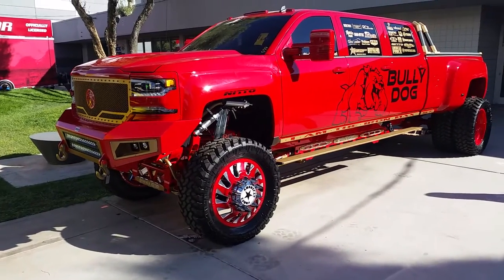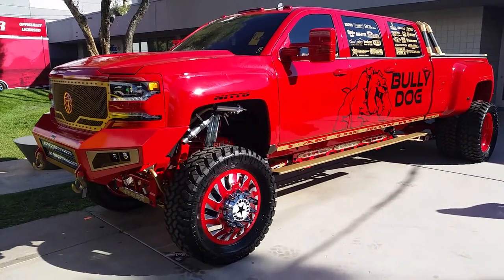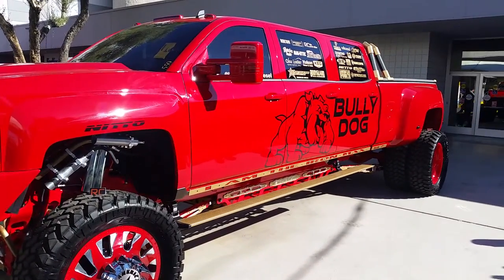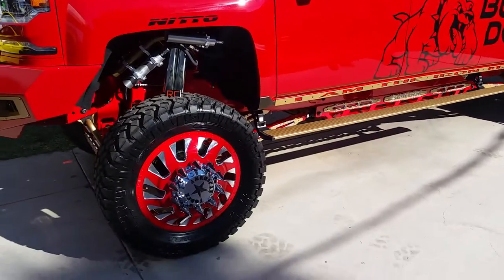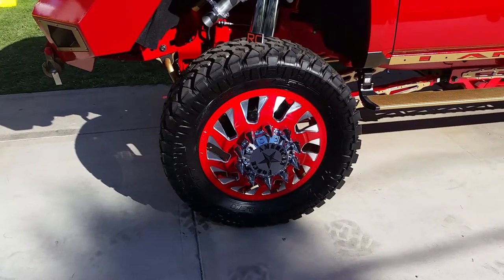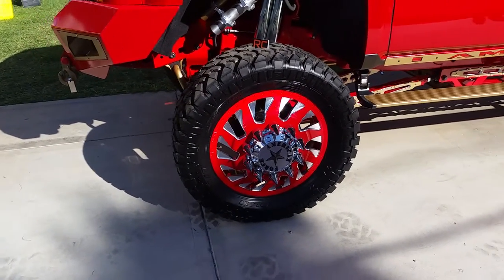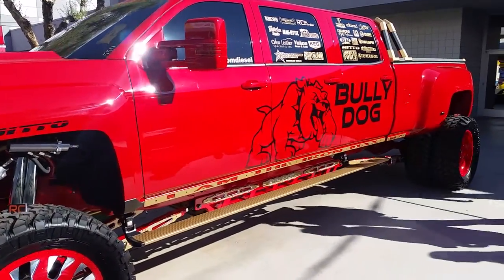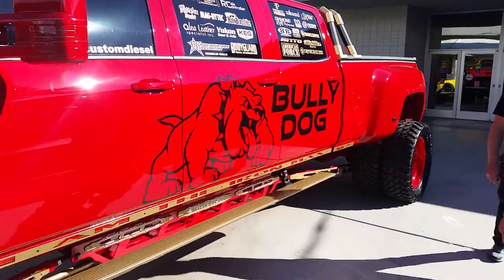877-544-8473 24 Inch American Force Dually Wheels Chevy F350 Rims Free Shipping